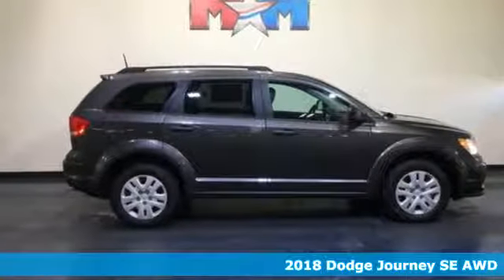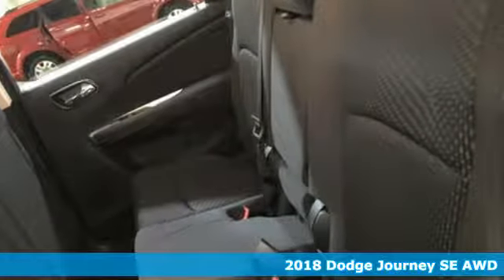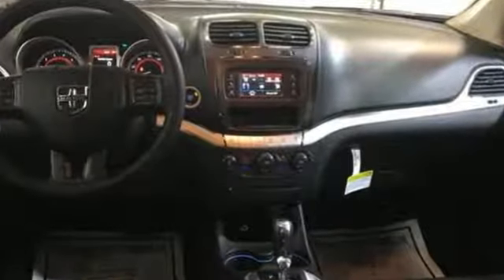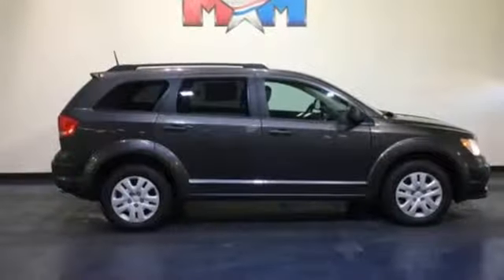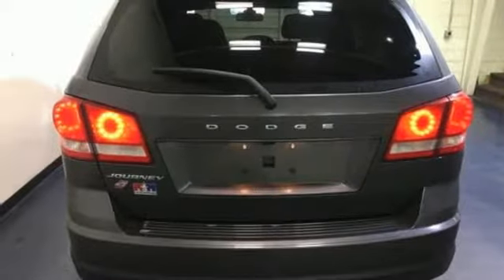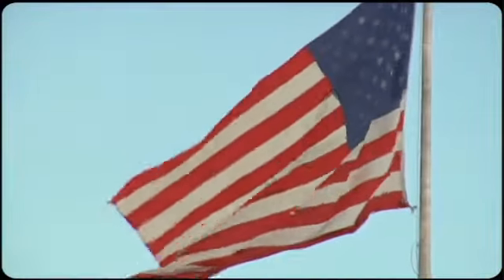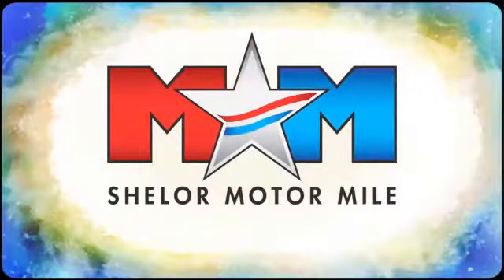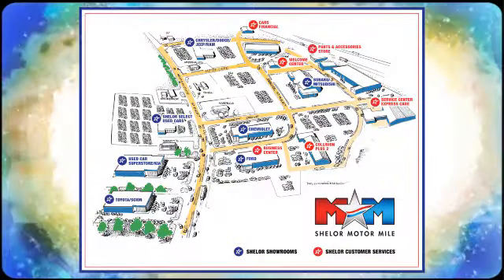New 2018 Dodge Journey Christiansburg VA Blacksburg, VA DC181657 - SOLD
Year: 2018
Make: Dodge
Model: Journey
Trim: SE AWD
Engine: 3.6L V6 Cylinder Engine
Transmission: 6-Speed A/T
Color: Granite Pearl Coat
Interior: E5X9
Stock #: DC181657
VIN: 3C4PDDAG6JT525378
3rd Row Seat, Keyless Start, Dual Zone A/C, ENGINE: 3.6L V6 24V VVT, QUICK ORDER PACKAGE 28B, TRANSMISSION: 6-SPEED AUTOMATIC 62TE, CD Player, iPod/MP3 Input. SE trim, Granite Pearl Coat exterior. EPA 24 MPG Hwy/16 MPG City! AND MORE!br /br /KEY FEATURES INCLUDEbr /Third Row Seat, All Wheel Drive, iPod/MP3 Input, CD Player, Keyless Start, Dual Zone A/C MP3 Player, Privacy Glass, Keyless Entry, Steering Wheel Controls, Child Safety Locks. br /br /OPTION PACKAGESbr /ENGINE: 3.6L V6 24V VVT (STD), TRANSMISSION: 6-SPEED AUTOMATIC 62TE (STD), QUICK ORDER PACKAGE 28B Engine: 3.6L V6 24V VVT, Transmission: 6-Speed Automatic 62TE, Rear View Auto Dim Mirror w/Display, ParkView Rear Back-Up Camera. br /br /EXPERTS REPORTbr /The ride was controlled on undulating pavement, and it didn't get harsh even on the truly rough stuff. The Journey feels solid and secure on the freeway and would make a good long-distance vehicle. -Edmunds.com. Great Gas Mileage: 24 MPG Hwy. Approx. Original Base Sticker Price: $28,800*. br /br /BUY FROM AN AWARD WINNING DEALERbr /At Shelor Motor Mile we have a price and payment to fit any budget. Our big selection means even bigger savings! Need extra spending money? Shelor wants your vehicle, and we're paying top dollar! br /br /Tax DMV Fees & $597 processing fee are not included in vehicle prices shown and must be paid by the purchaser. Vehicle information is based off standard equipment and may vary from vehicle to vehicle. Call or email for complete vehicle specific informatiobr / Chevrolet Ford Chrysler Dodge Jeep & Ram prices include current factory rebates and incentives some of which may require financing through the manufacturer and/or the customer must own/trade a certain make of vehicle. Residency restrictions apply see dealer for details and restrictions. All pricing and details are believed to be accurate but we do not warrant or guarantee such accuracy. The prices shown above may vary from region to region as will incentives and are subject to change.